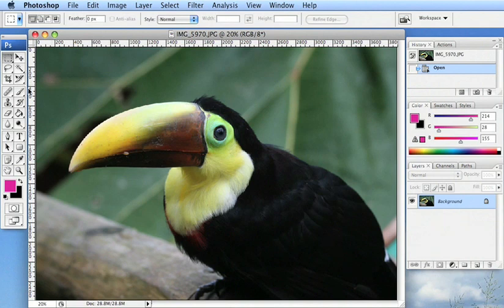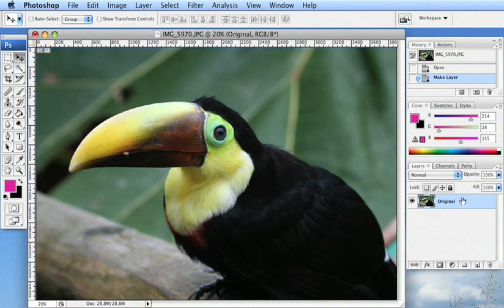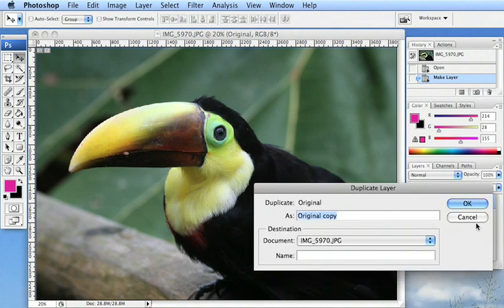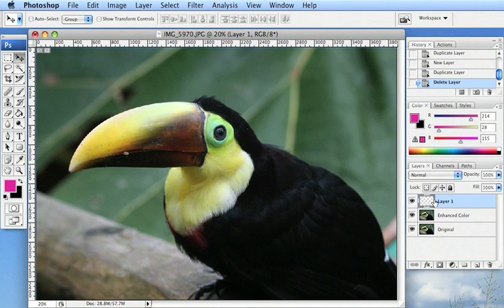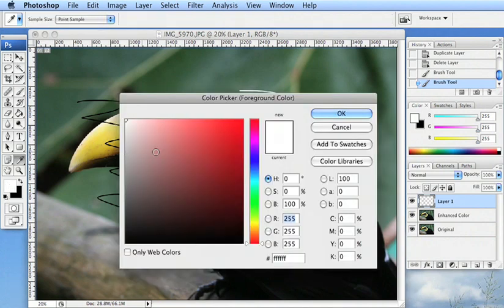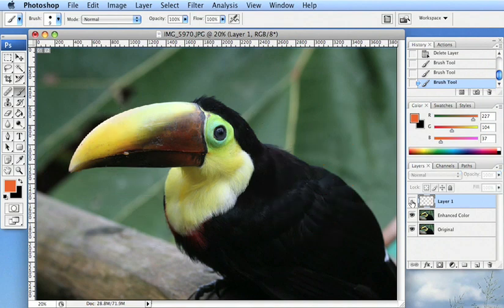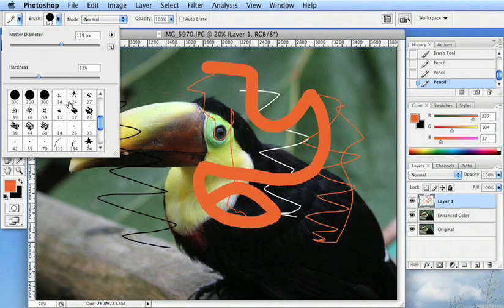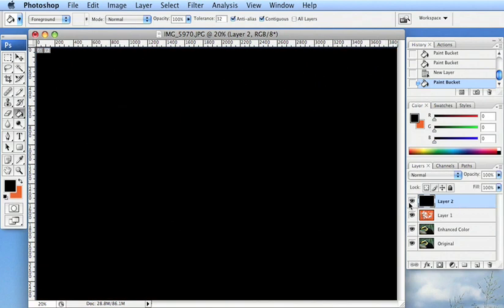Enhancing Photos, Part 1 of 3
Photoshop layers and how to use tools and features to enhance photos in Photoshop.